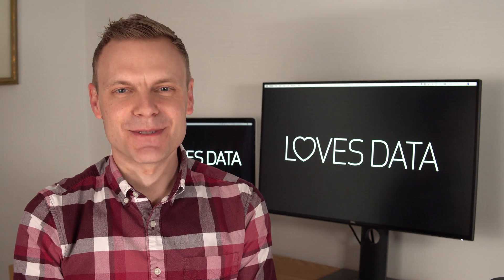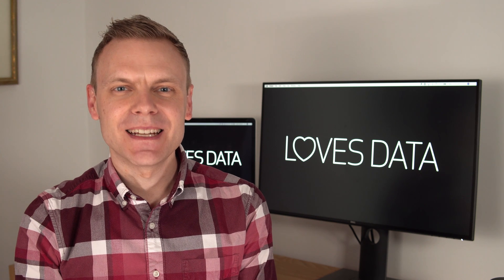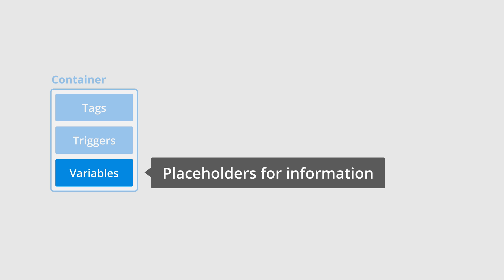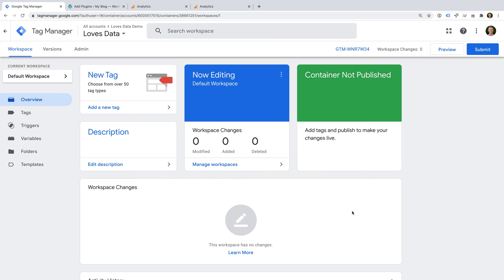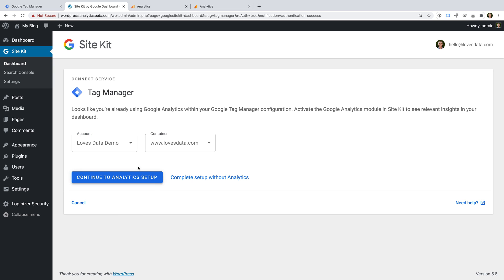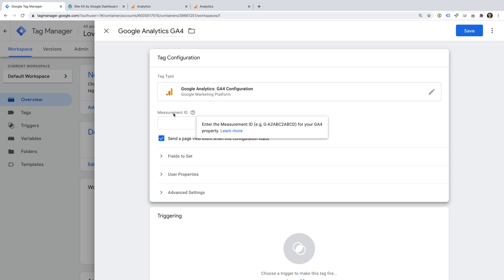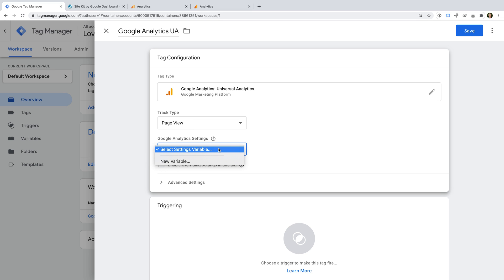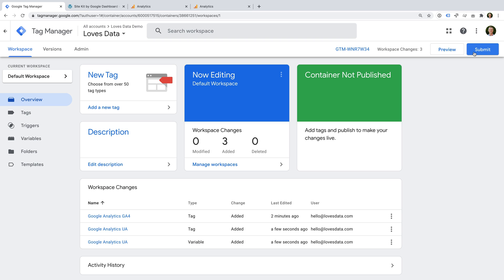Google Tag Manager Tutorial // Lesson 1 // Getting Started with Google Tag Manager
Learn how to get started with Google Tag Manager. In this video, you will learn what Google Tag Manager is, terminology (including tags, triggers, and variables), how to add Google Tag Manager to your website, and how to add your first tags.

SAY HELLO!